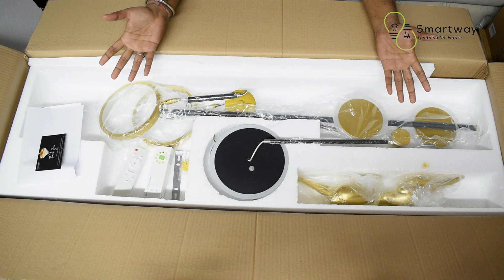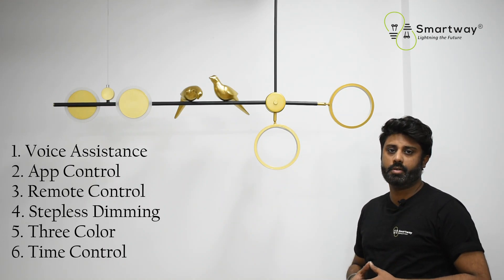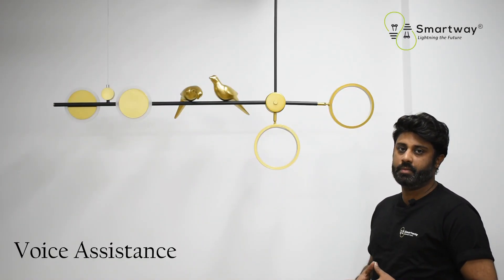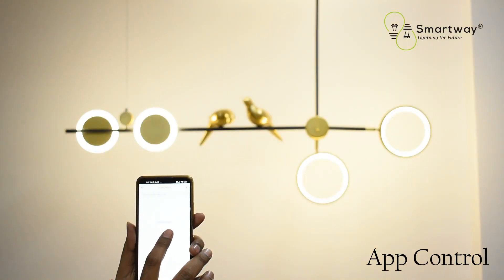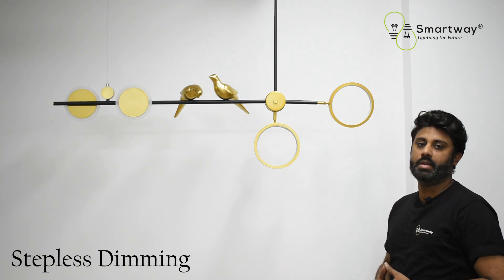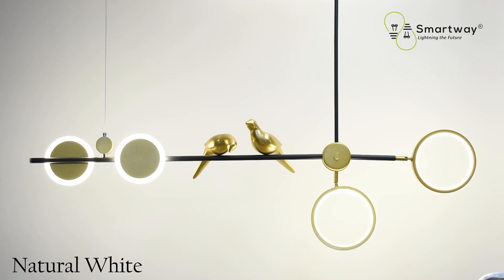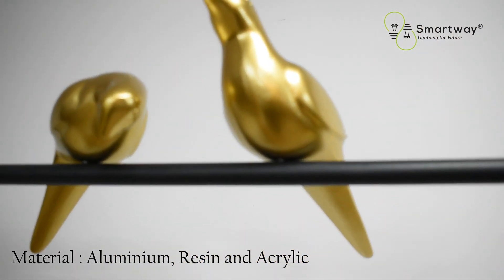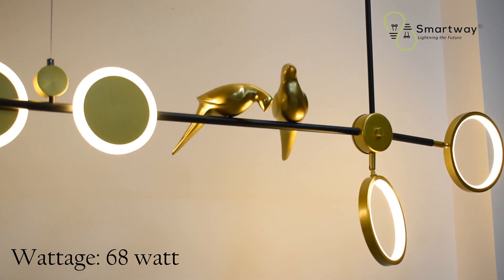Jasper Gold Led Chandelier Remote Control, App Control, Step-Less Dimming, Voice Assis, Three Color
and explore the latest and modern lighting collection of Pendant Lamps, Wall Lamps, Table Lamps, Floor Lamps, Smart Chandeliers, LED Lights, Outdoor Lights, Indoor Lights LED Bath Lights, LED Ceiling Lights and Home décor, etc.

Product Description:

Material - Aluminum

Colour - Warm White + Cold White + Natural White

LED - Led Strip & Driver

Inbuilt Led - Yes

Led Watts - 68 watts

Mode of Control - Remote Control, App Control, and Voice Assist ( Amazon Alexa & Google Assistant)